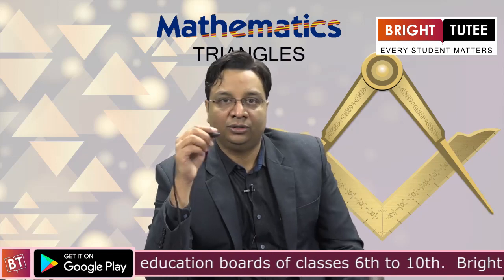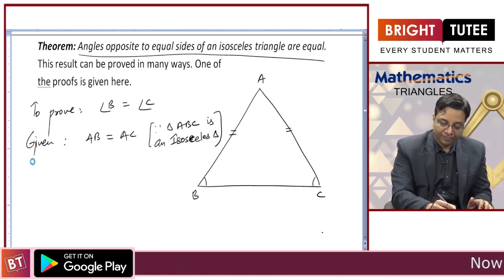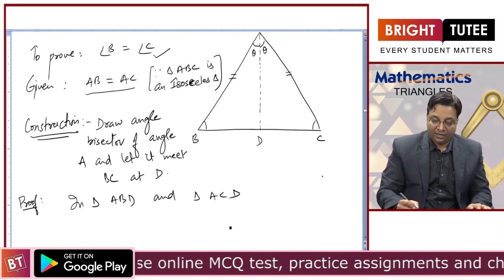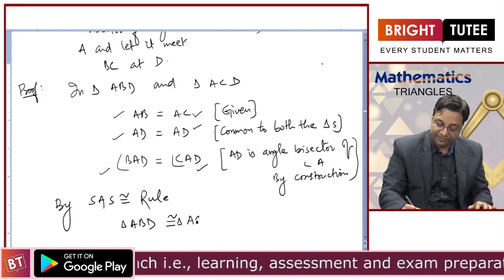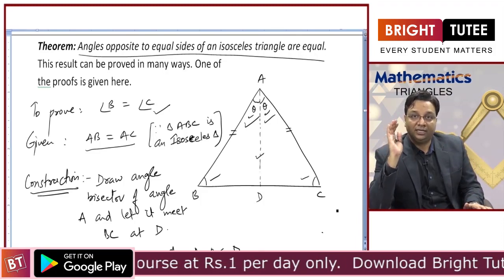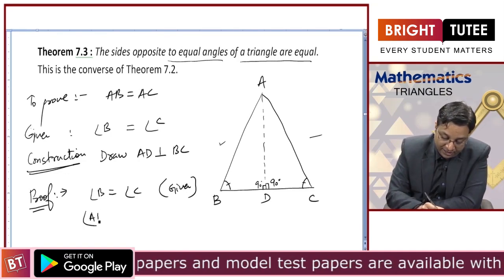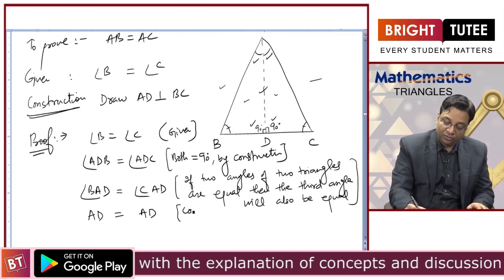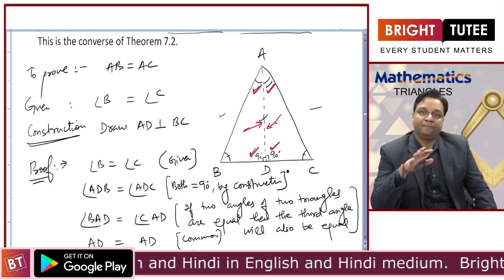Triangles Concepts - Class 09 Mathematic, Chapter 7 - Triangles